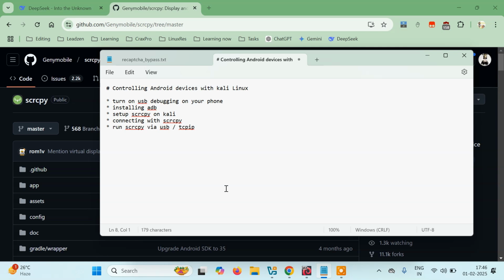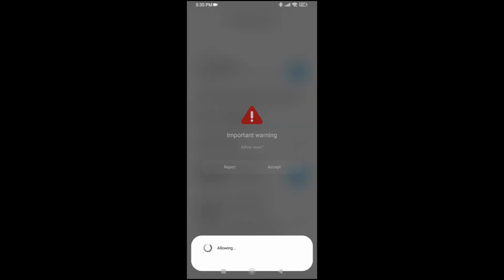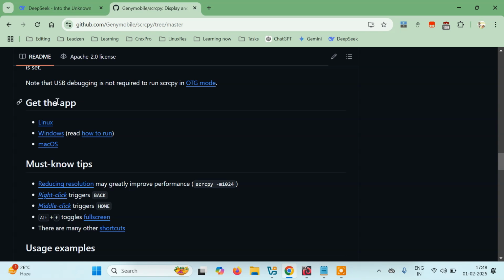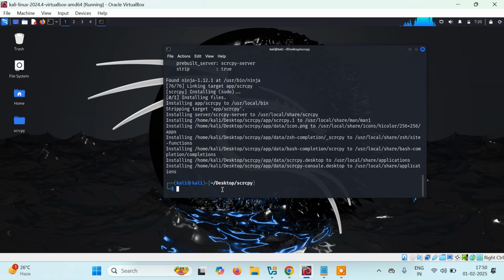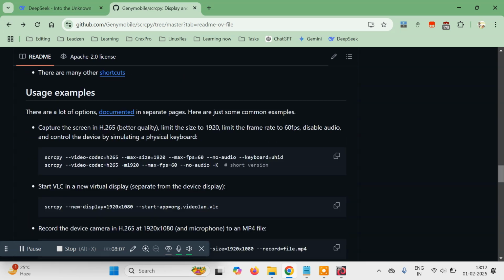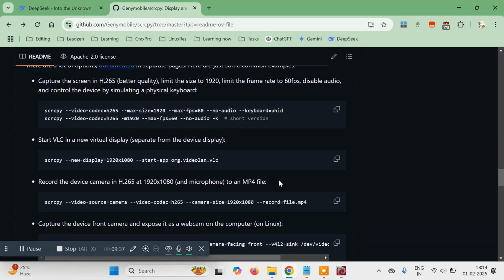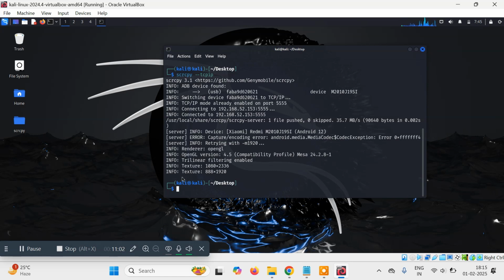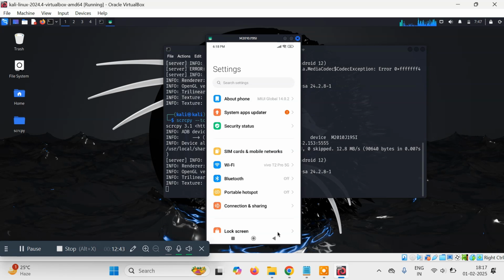Mirror and Control Any Android Device Using Kali Linux and Scrcpy!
In this ethical hacking tutorial, I’ll show you how to mirror and control an Android device using Kali Linux and Scrcpy — both via USB and over TCP/IP. Whether you’re a cybersecurity professional, a tech enthusiast, or just curious about ethical hacking, this video will teach you how to remotely access and control Android devices for legitimate purposes.

Learn how to use this powerful technique for troubleshooting, remote support, or ethical hacking scenarios—all while staying within legal and ethical boundaries.

🔍 What You’ll Learn in This Video:
- How to set up Scrcpy on Kali Linux.
- Step-by-step guide to mirror and control an Android device via USB.
- How to mirror and control an Android device over TCP/IP (wirelessly).
- Practical use cases for ethical hacking, troubleshooting, and remote support.
- Tips for securing your Android device against unauthorized access.

🛠️ **Tools Used:**
- Kali Linux
- Scrcpy (Android screen mirroring tool)

💬 **Have Questions?**
Drop your questions or feedback in the comments section below. I’d love to hear from you and help you on your ethical hacking journey!

pyguru
python guru
pyguru github
python tutorial
ethical hacking
bug bounty

Prajjwal Pathak